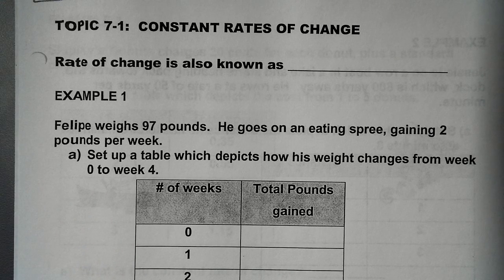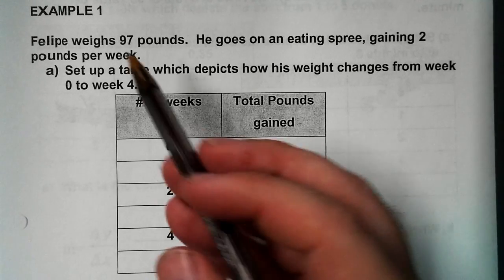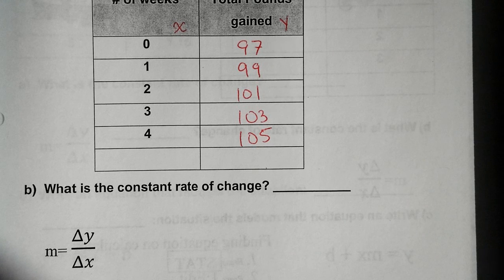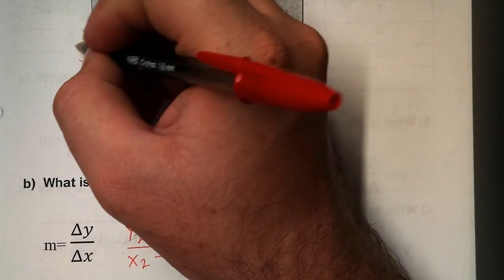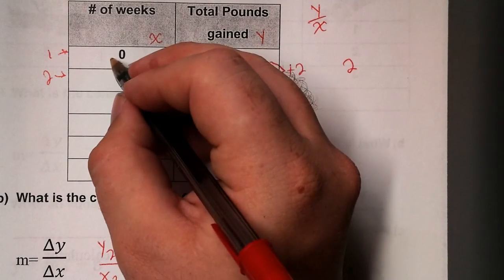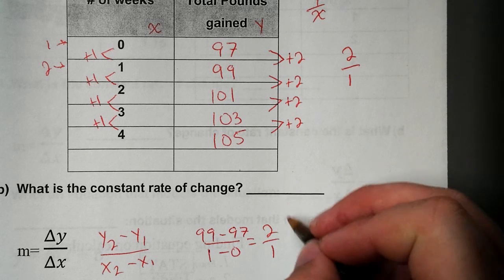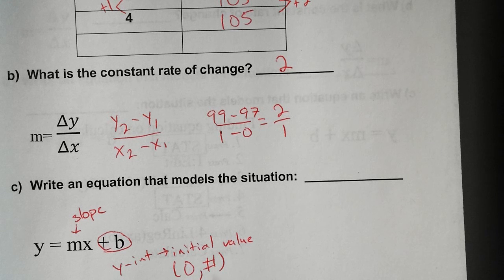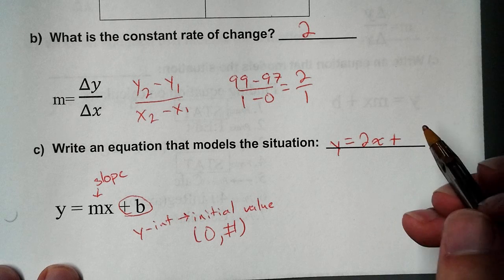Notes Rate of Change in Tables Part 1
This video will go over the notes of Rate of change in tables. This is part 1.